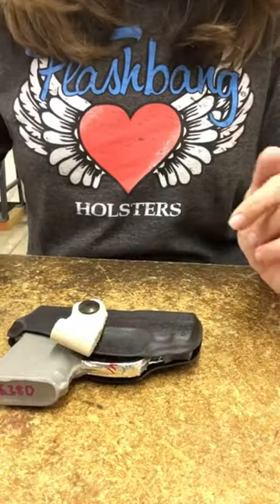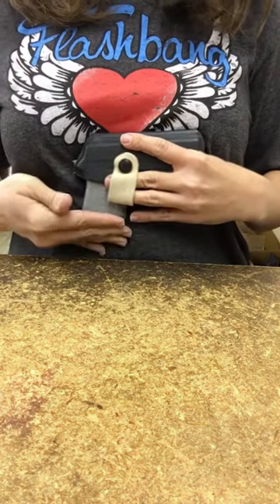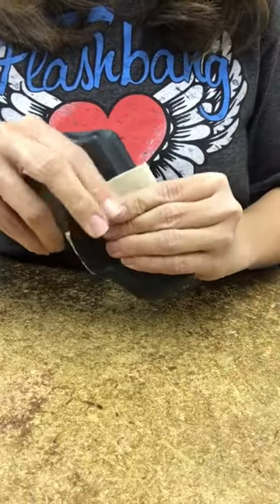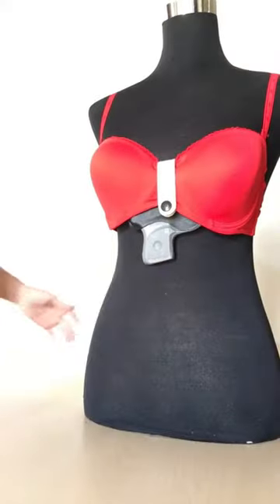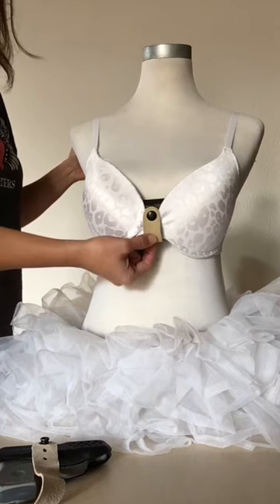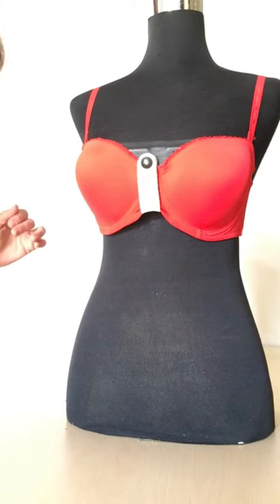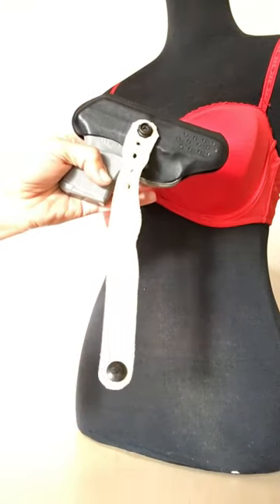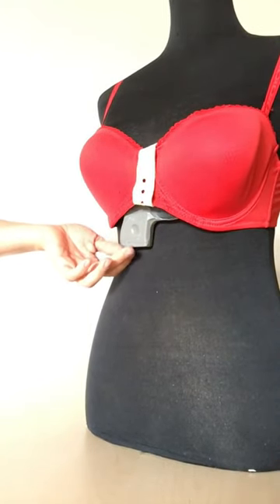Flashbang High Carry Vs Low Carry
Determining the best position for carrying your firearm.  BONUS -custom carry position!